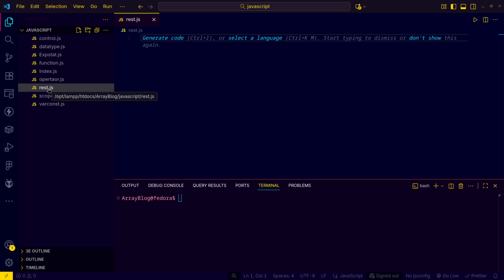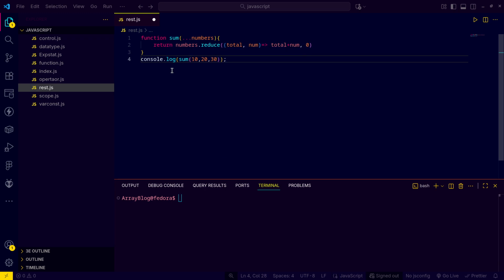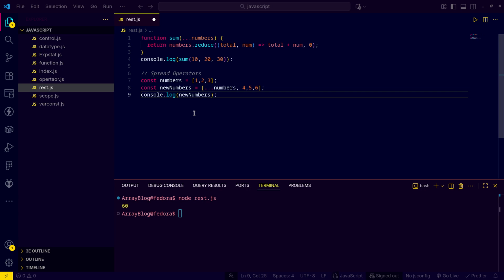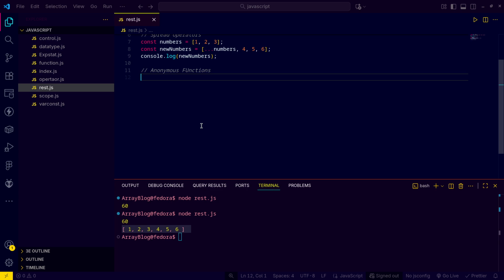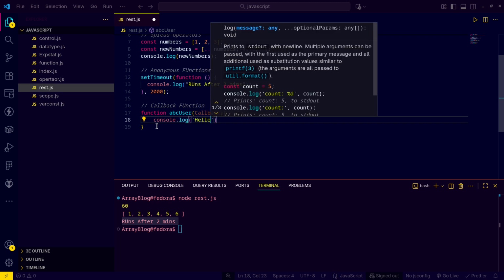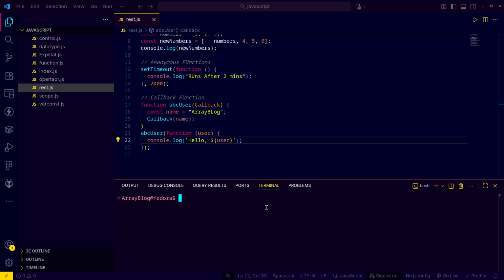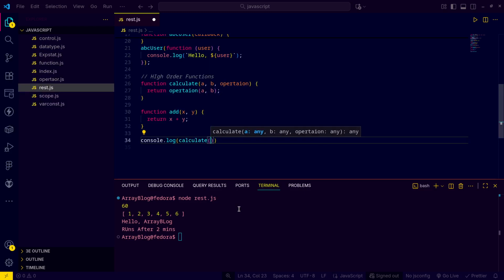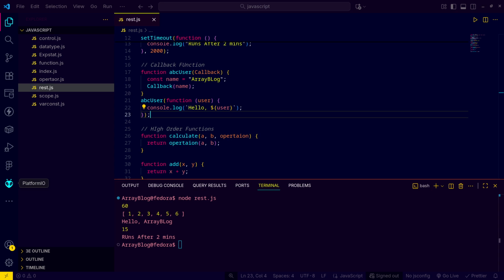Anonymous Functions & Callbacks: Do You Really Understand Them?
In this video, we explore advanced JavaScript function concepts that every developer must know.
You’ll learn:

✔ Rest operator (…) for flexible arguments
✔ Spread operator (…) for expanding arrays & objects
✔ Anonymous functions & why they’re used
✔ Callback functions with practical examples
✔ Higher-order functions and how they power JS frameworks

By the end, you’ll understand how modern JavaScript handles flexible data, reusable logic, and function-to-function communication.

Perfect for leveling up your JavaScript skills!